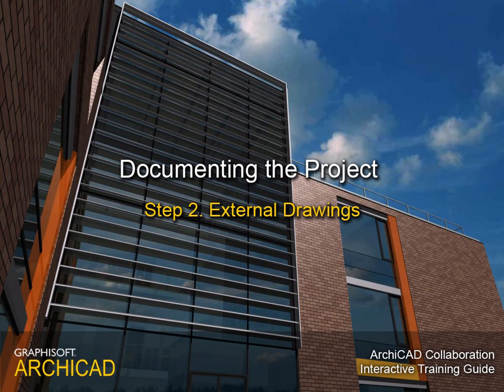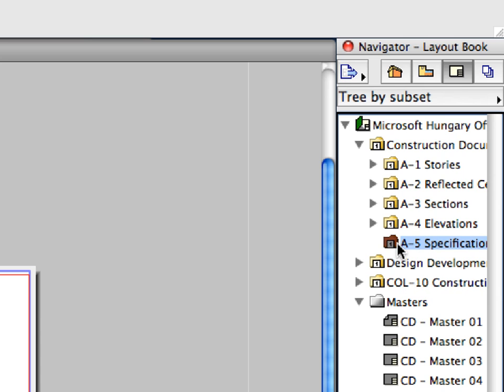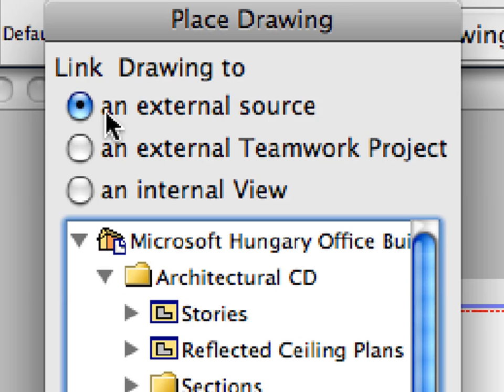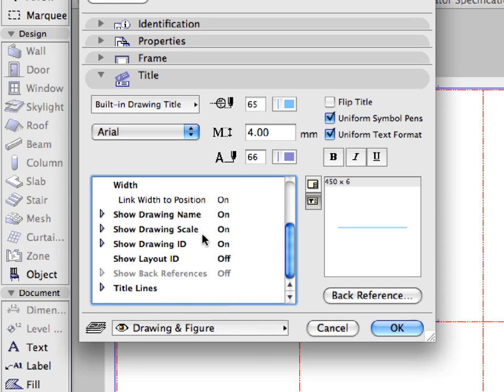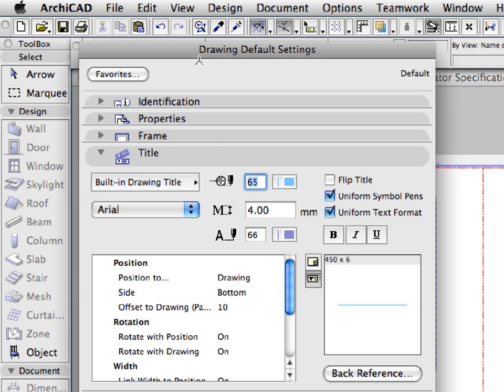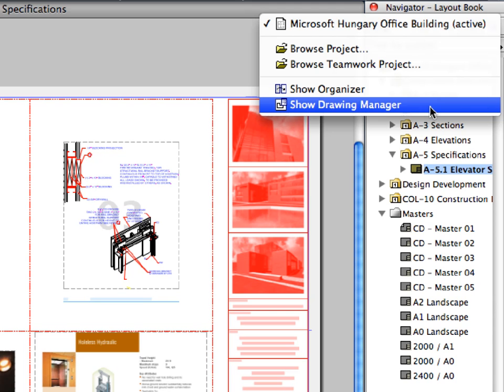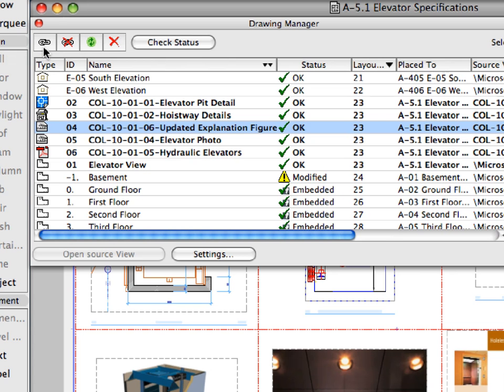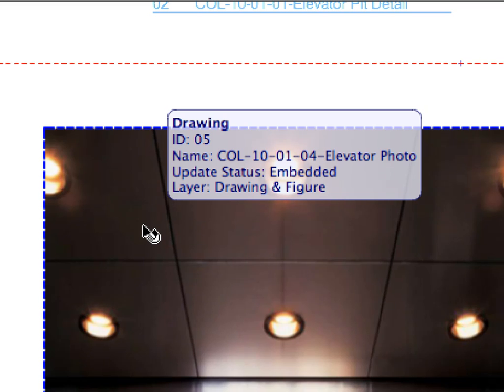ArchiCAD Collaboration Training Guide 10-2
In this movie: Documenting the Project - External Drawings